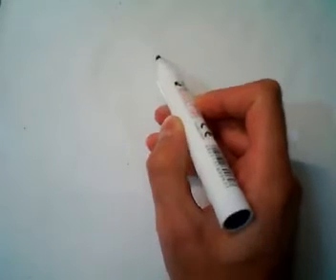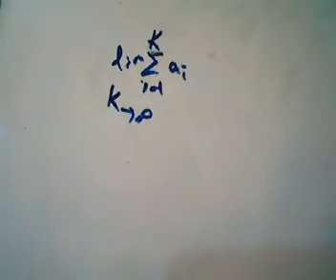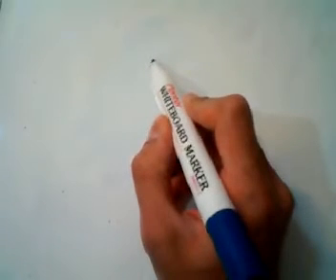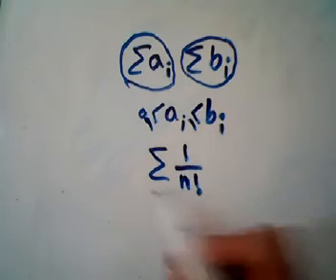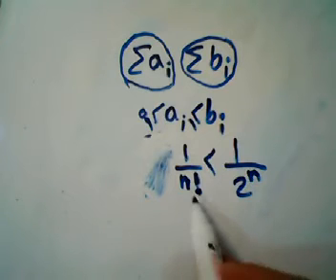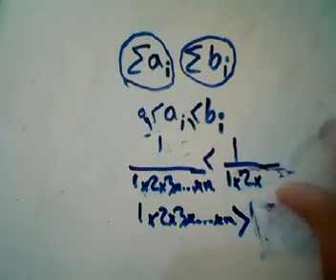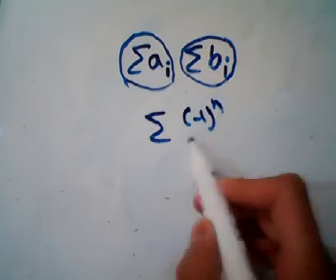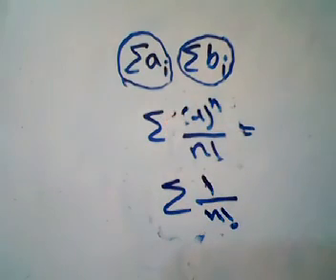Convergence tests for series comparison test